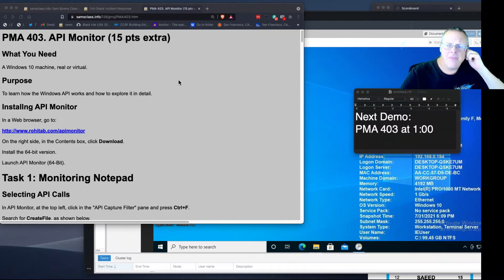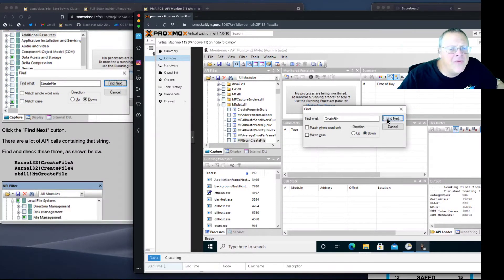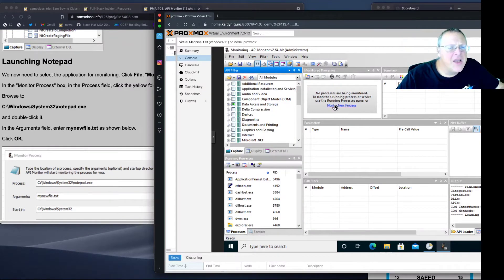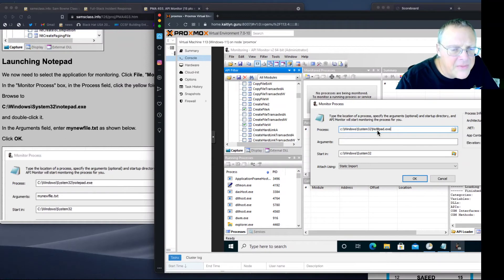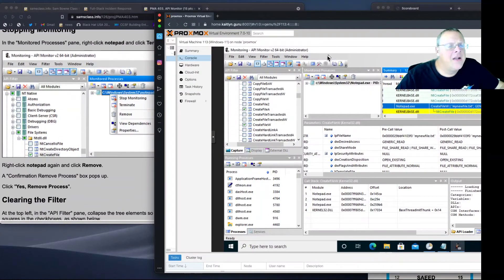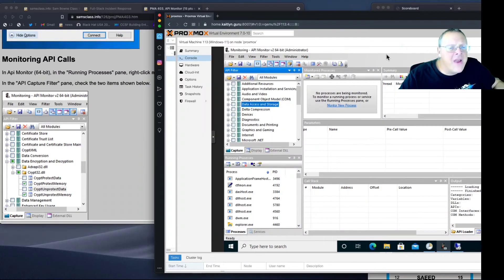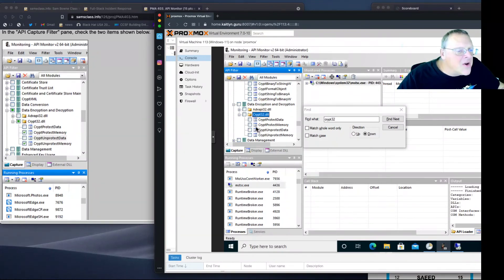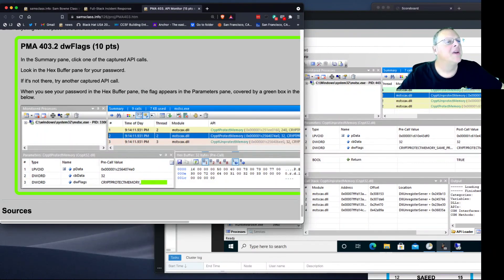API Monitor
Recorded at Black Hat Training on Aug 1, 2021